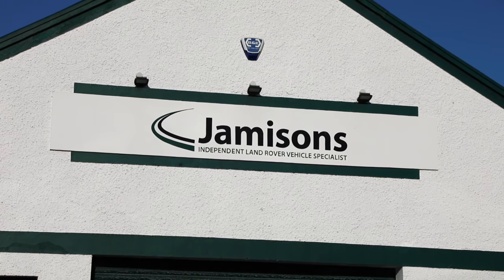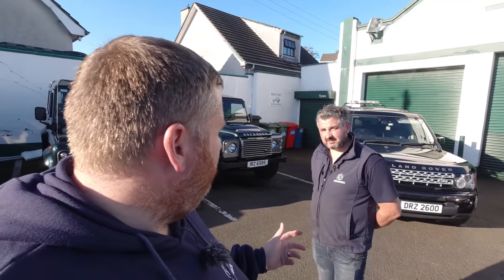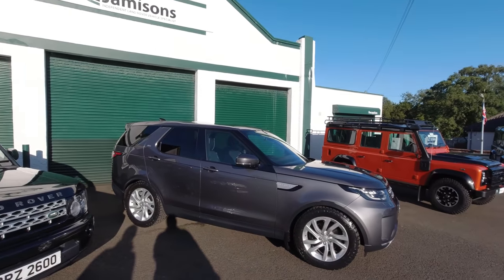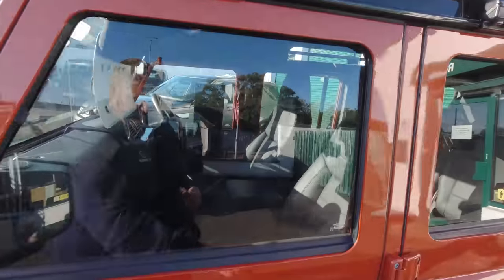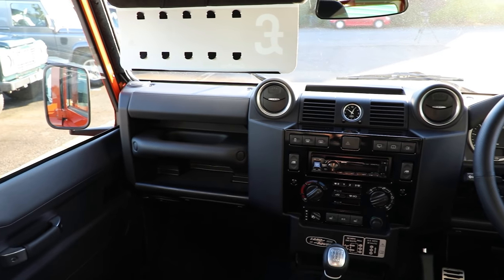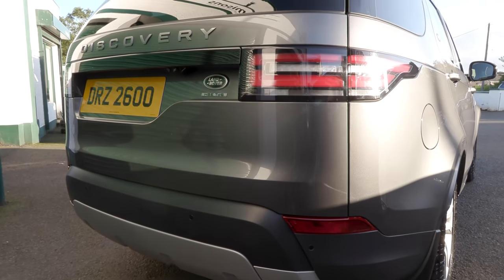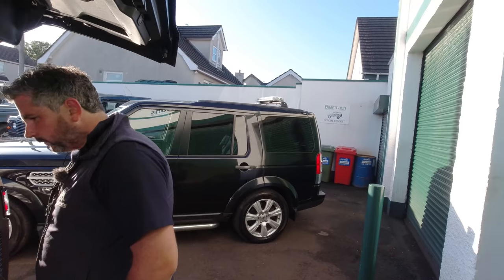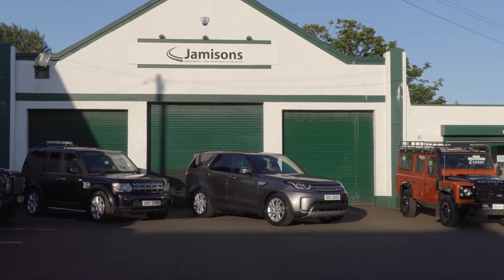DONKEYCAM - We were due an upgrade!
We needed to change out the old filming workhorse so went shopping at Jamison Landrover Specialists in Dervock 😮🚙